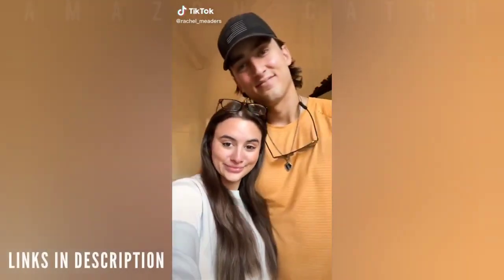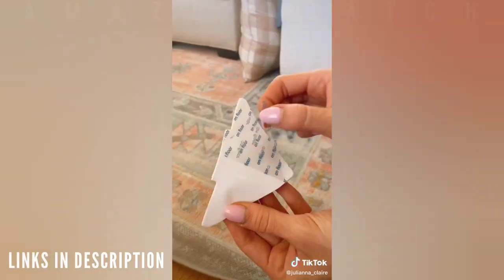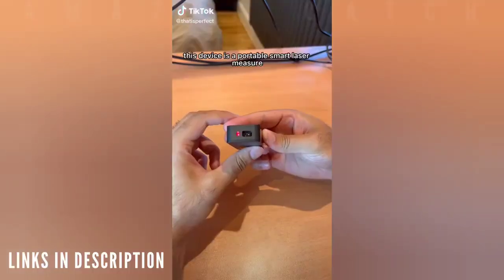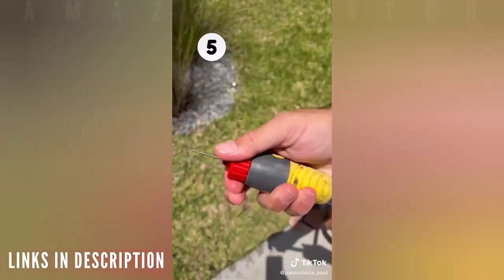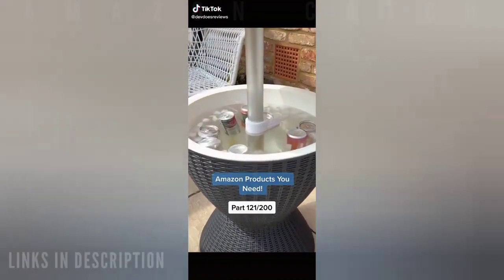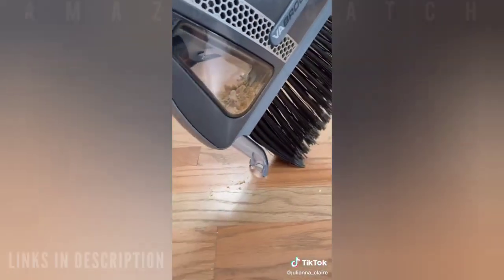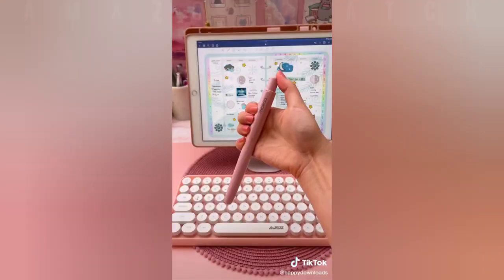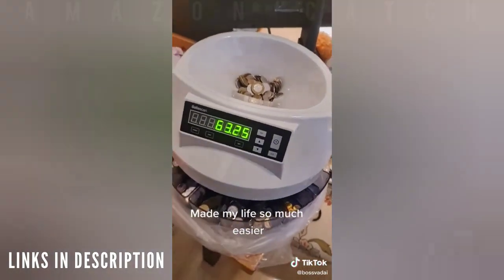Amazon Finds TikTok Compilation / Amazon Must Haves With Links Part 12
Product Links:
00:00 Intro
00:04 Arm Table Clip On Tray -
00:26 Automatic Pan Stirrer -
Buddy Kitchen Spoon Holder -
Chicken Shredder Tool Twist -
00:40 Fridge Egg Drawers Refrigerator -
01:14 Mini Pet Hair Remover -
Rug Tape -
Silicone Trivet Mat Pot Holders -
01:37 Quiet Register Booster Fan -
01:52 Table with Cooler, Beach -
02:08 Tiny Mouse Jiggler -
02:23 Laser Measurement Tool -
02:34 Triple Wall Mount Shower Pump -
03:02 Ice Chilled 5 Compartment -
03:26 2-Tier Bathroom Countertop Organizer -
Toothpaste Tube Squeezer -
Handheld Facial Cleansing Brush -
03:46 Colored 6Pk Drink Shield -
Watermelon Ball -
[4 Pack] Cooling Towel -
Hotel Collection Bed Pillows -
LED Closet Light -
Museum Gel -
04:33 Firestick Remote Cover Case -
04:43 Rechargeable Small Personal Fan -
04:57 LED Toilet Night Light -
05:12 Adjustable Patio Cool Bar Table -
05:37 Photos Storage Containers Box -
05:55 6 Pack Clear Shelf Dividers -
06:22 Vabroom 2-in-1 Sweeper -
06:43 Shower Curtain Hooks Rings -
Anti-Theft Doorbell Mount -
Ultra-Thin Outlet Concealer -
07:06 Glass Kitchen Olive Oil Bottle With Silicone Brush -
07:22 Hat Clip for Travel Handbag -
Luggage Cup Holder -
Travel Pouch Bag -
07:42 Sleeve Fit Apple Pencil 1st Gen -
Apple Pencil 2nd Generation -
07:51 Potette Plus 2-in-1 (Travel Potty) -
08:40 Safescan 1250 money counter -

“All the videos, songs, images, and graphics used in the video belong to their respective owners and I or this channel does not claim any right over them. (All username credit is in the video)